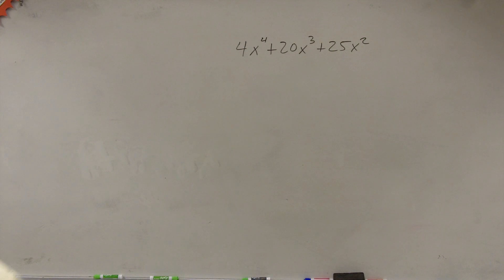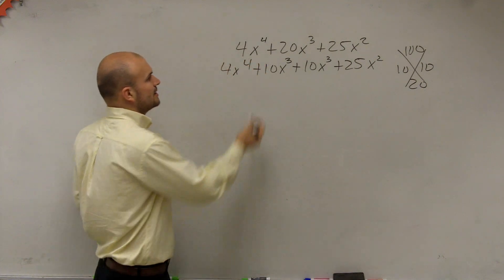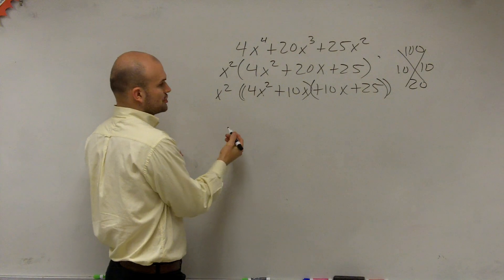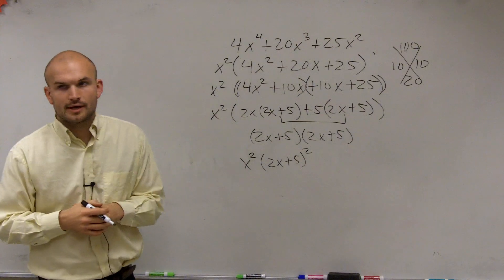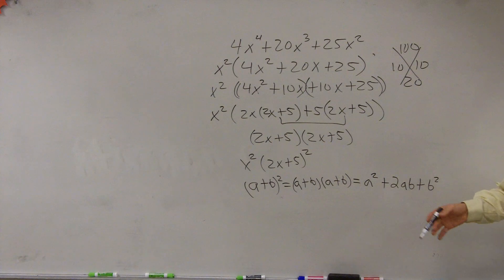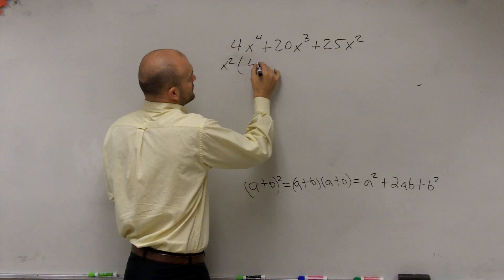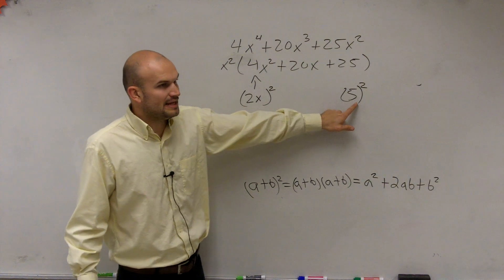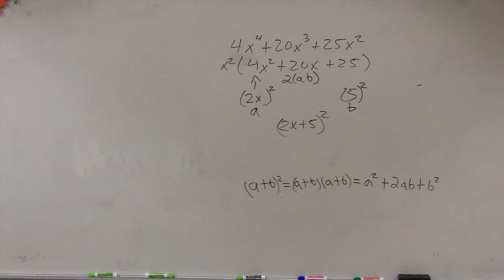Factoring a perfect square trinomial with multiple variables